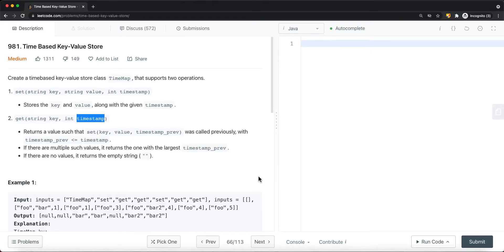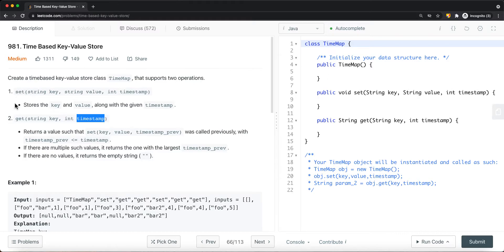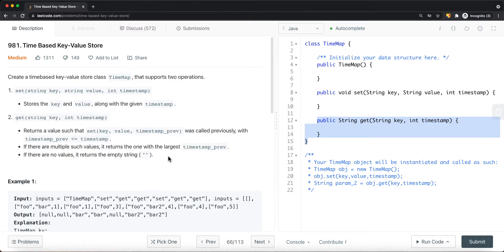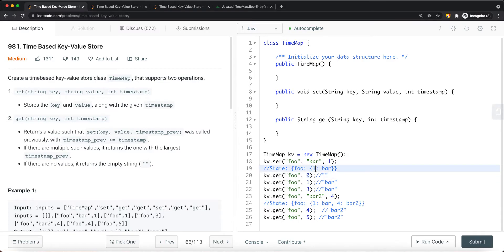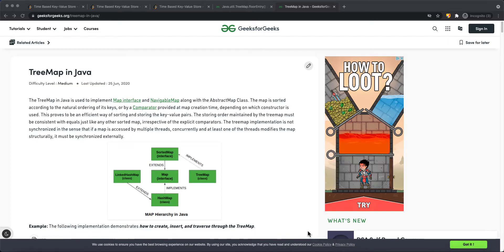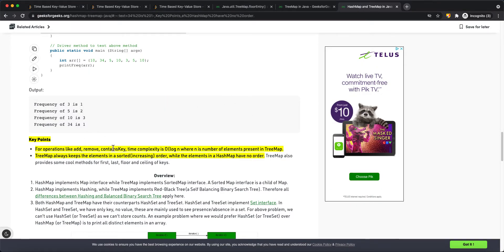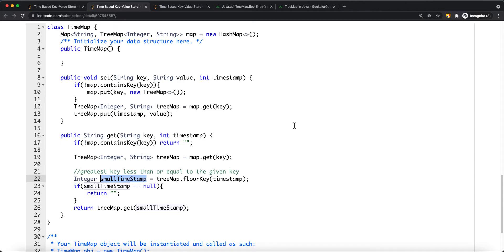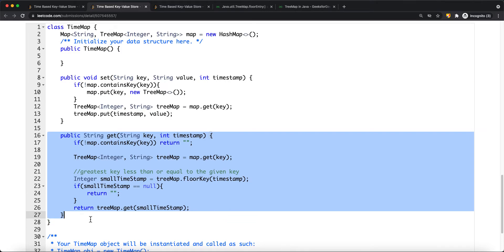[Java] Leetcode 981. Time Based Key-Value Store [Binary Search #7]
In this video, I'm going to show you how to solve Leetcode 981. Time Based Key-Value Store which is related to Binary Search.

 RESOURCES & LINKS

Here’s a quick rundown of what you’re about to learn:

⭐️ Course Contents ⭐️
⌨️ (0:00) Question
⌨️ (03:40) TreeMap Solution
⌨️ (9:17) Binary Search Solution

In the end, you’ll have a really good understanding on how to solve  Leetcode 981. Time Based Key-Value Store and questions that are similar to this Binary Search.

Now, if you want to get good at Binary Search, please checkout my Binary Search playlist.